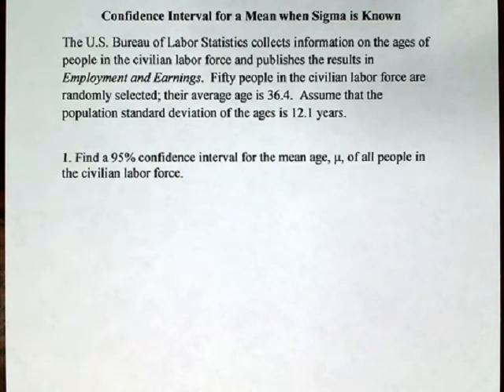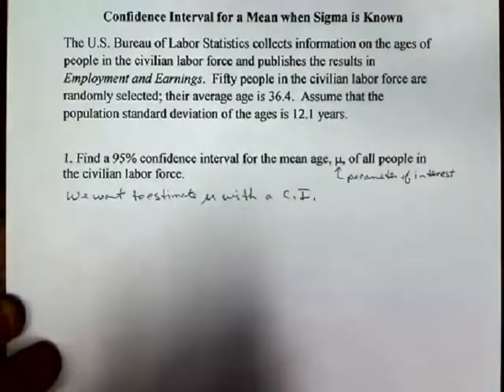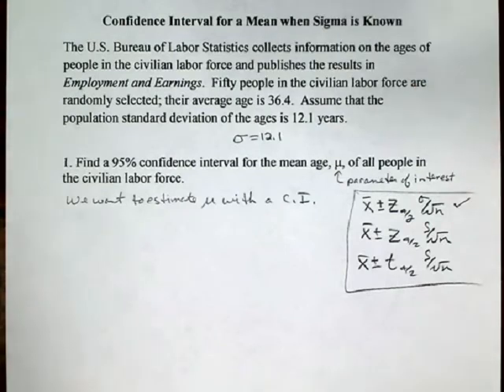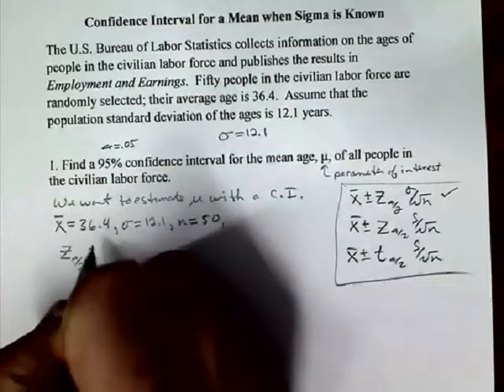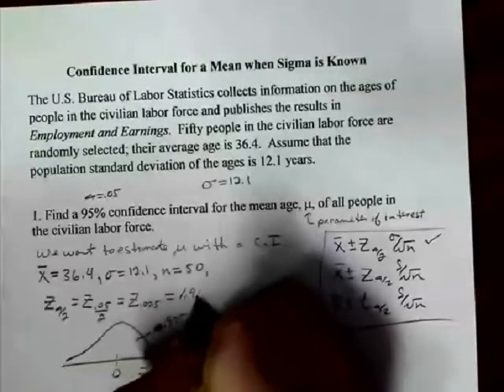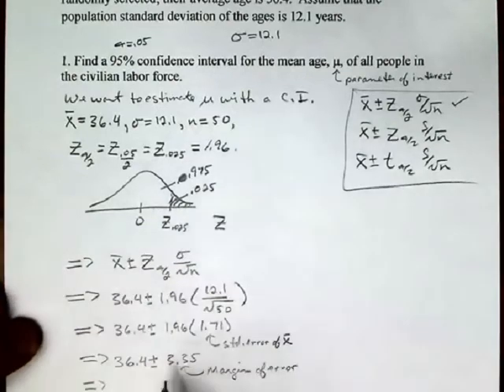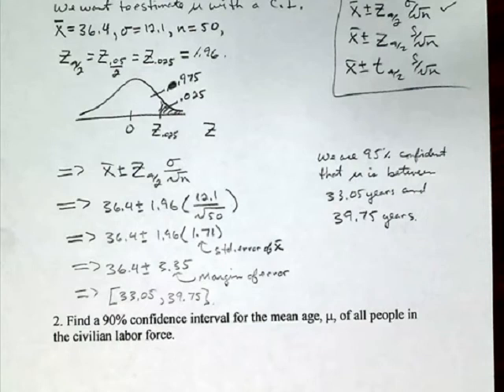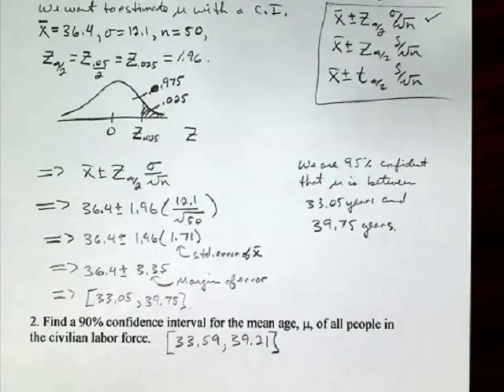CI for Mean when Sigma is Known Output 1